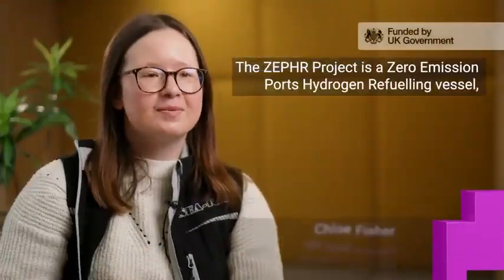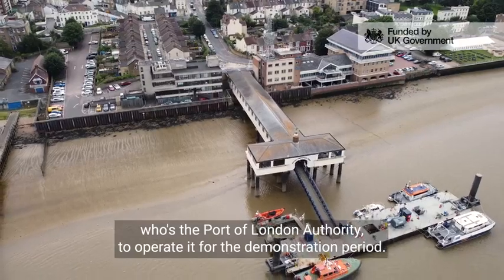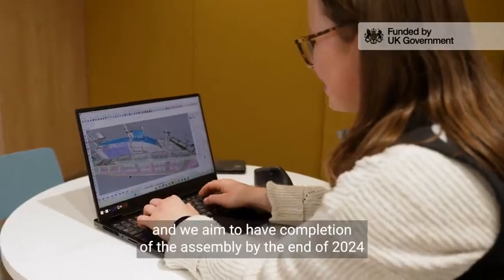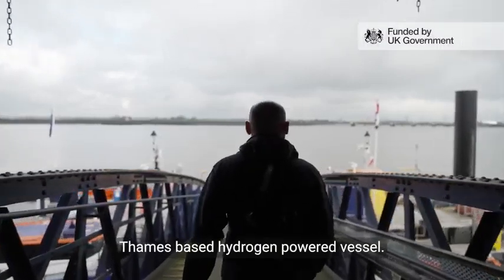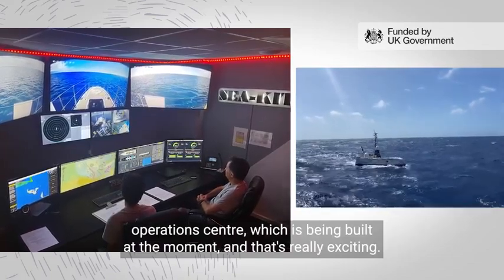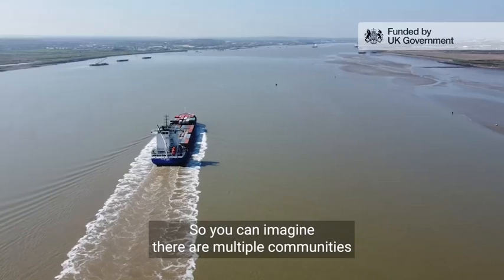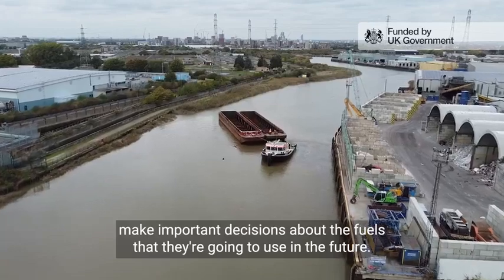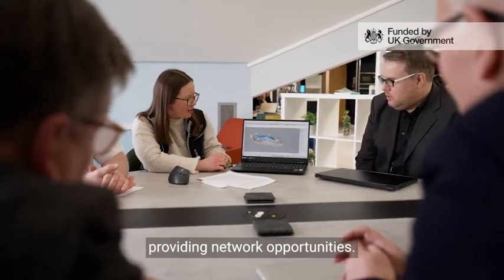ZEPHR film launch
A film has been launched to showcase ZEPHR (Zero Emissions Ports Hydrogen Refuelling), a project to design, manufacture and operate the first green hydrogen-fuelled Uncrewed Surface Vessel (USV) on the River Thames, including local green hydrogen production and storage.

Set in the PLA's head office, London River House, and featuring Julia Makin, PLA's Joint Head of Sustainability, and John Dillon-Leetch, PLA's Port Hydrographer, the film clearly outlines the project and the role the PLA is playing.

Part of the Zero Emissions Vessels and Infrastructure (ZEVI) competition, announced in February 2023, the vessel is being designed and built by SEA-KIT, funded by the UK Government and delivered in partnership with Innovate UK.